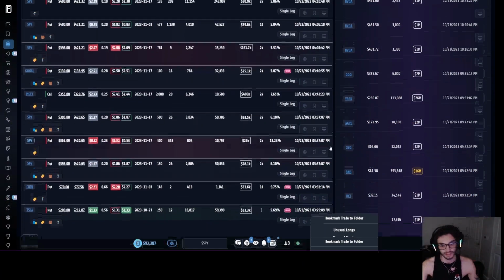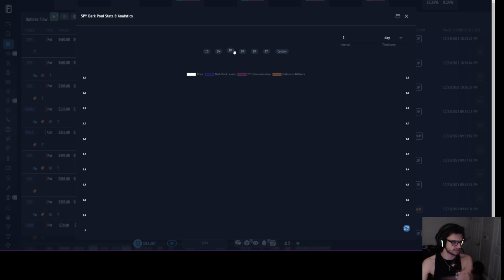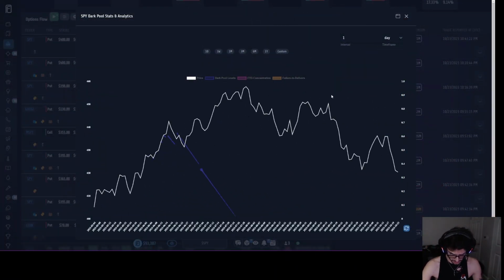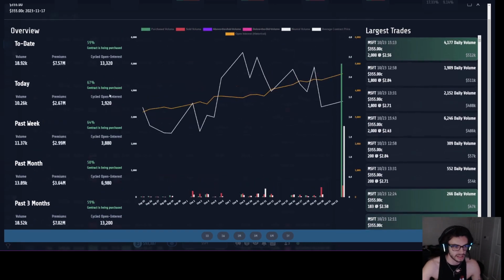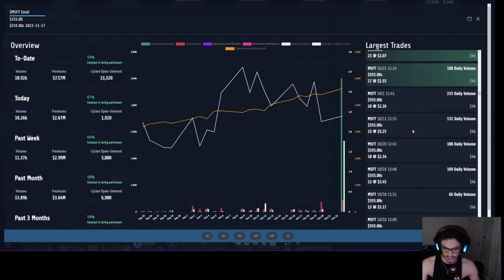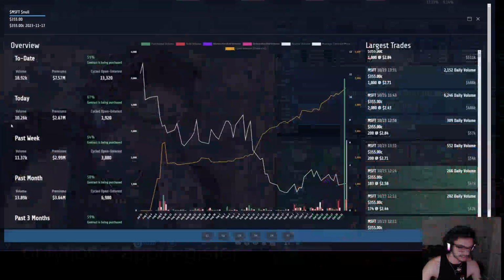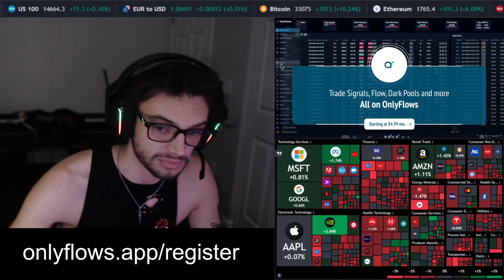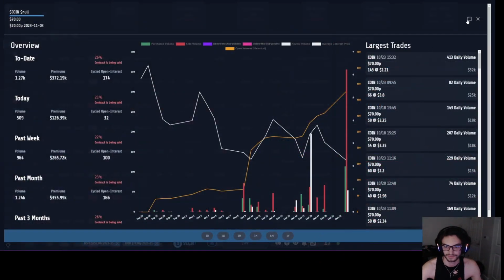Dark Pool & Contract Explorer - Uncover Beneath the Depths (OnlyFlows Guide & Tutorial/Crash-Course)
Join OnlyFlows today for only $14.99 / mo.!